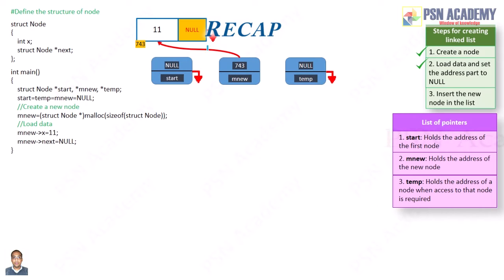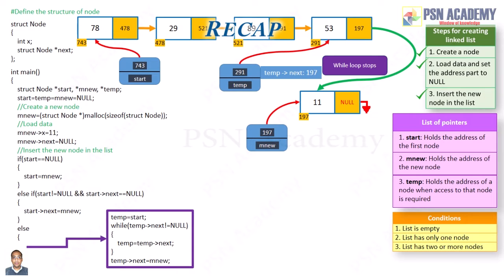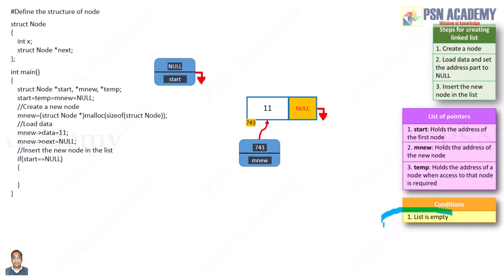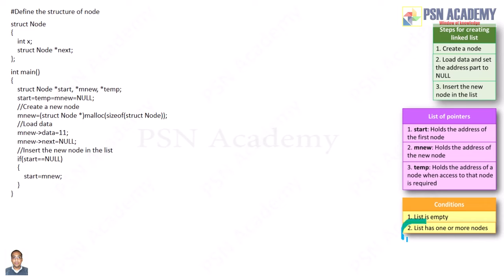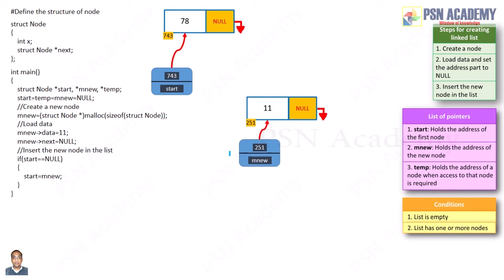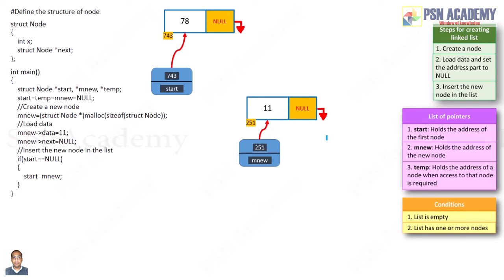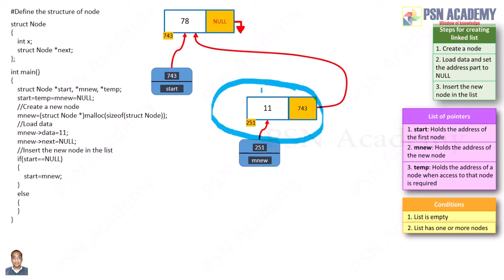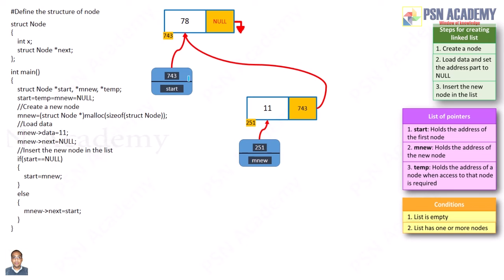5. LINKED LIST: INSERT A NODE AT THE BEGINNING [ANIMATED] WITH CODE | Data Structure Full Course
This video lecture explains how to insert a node at the beginning of a singly linked list. Programming language used is C.

Thumbnail background image by Gya Than Arts from Pixabay.